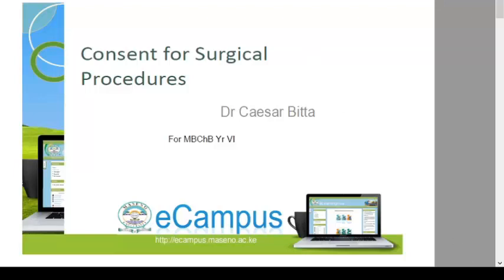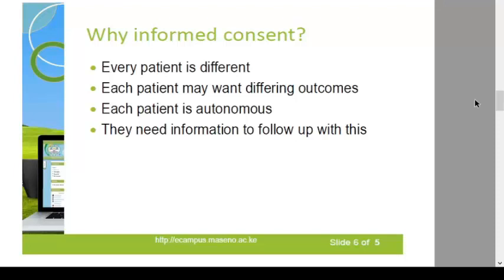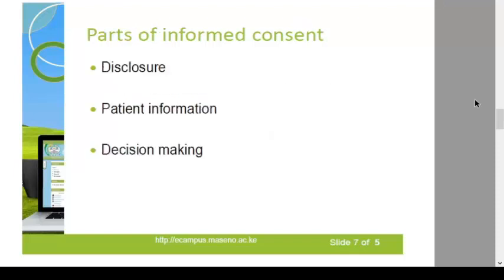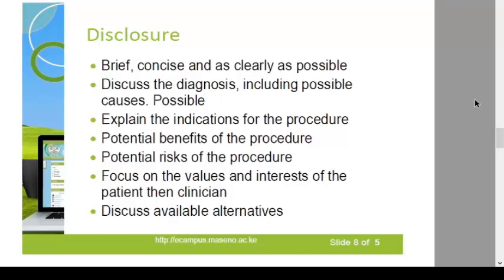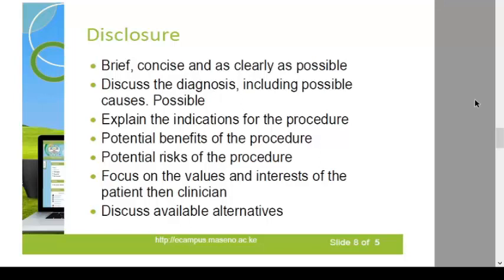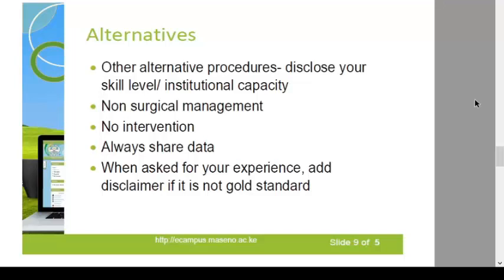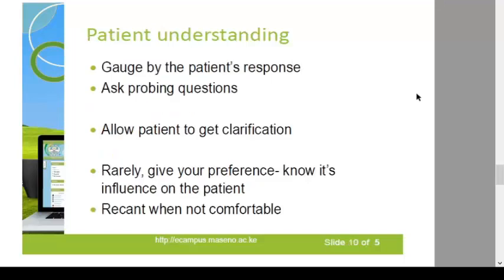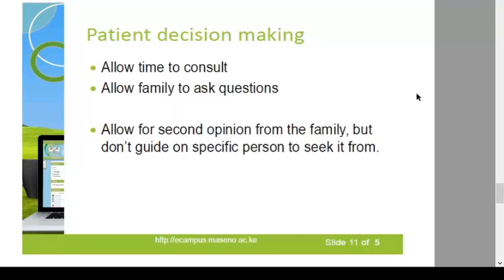Dr. Bitta | Lecture: Consent (Part 1)